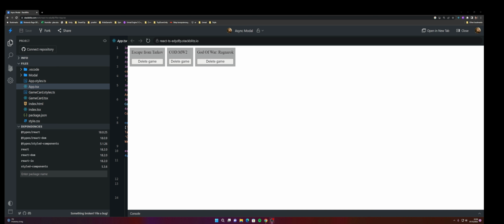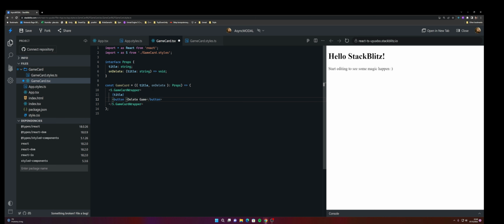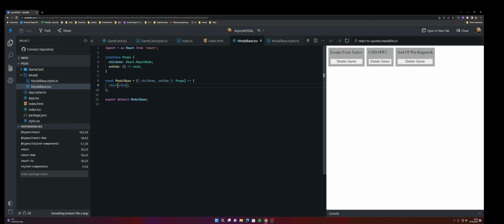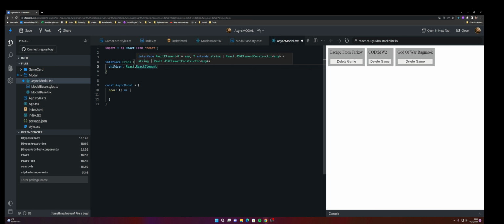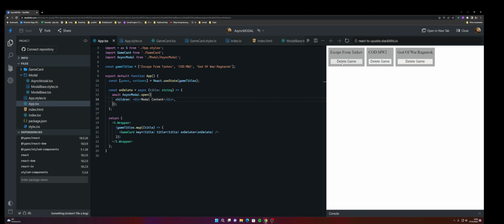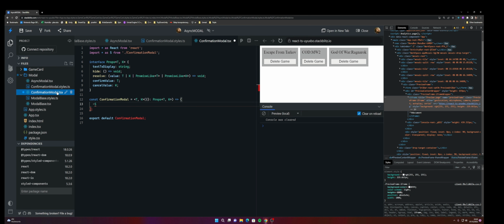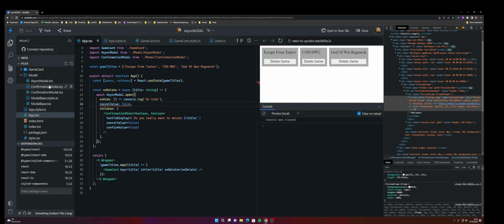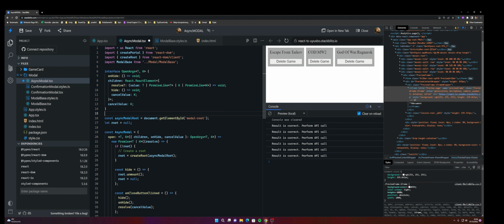How to create async confirmation modal with ReactJS and TypeScript.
In this episode I'm going to show you how to create async modal that you can use for example for user confirmation. We will use createPortal and alternative root mode to achieve our goal :)

Table of contents:

00:00 - Intro
02:34 - Basic setup
04:32 - GameCard component
11:00 - Basic modal window
21:32 - Async Modal
33:00 - Confirmation modal

ignore

web design
html
web development
css
html5
css3
es6
programming
basics
tutorial
javascript
media queries
website from scratch
html css
web developer
How to
react
TypeScript